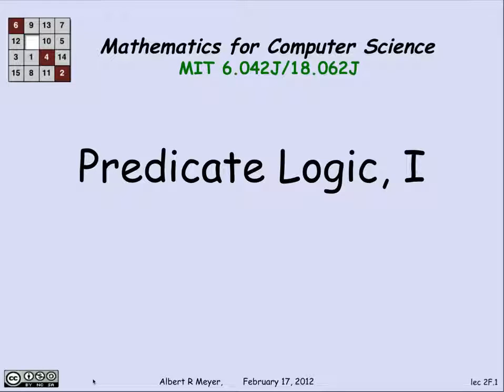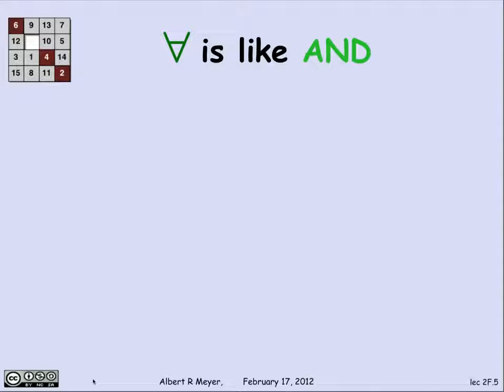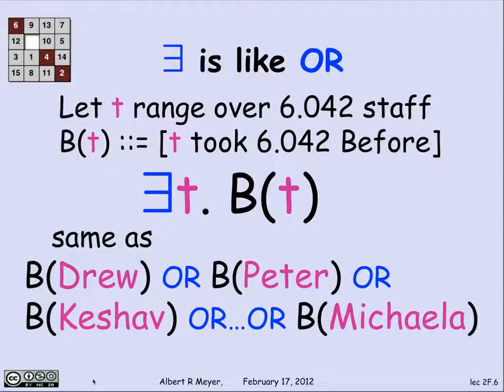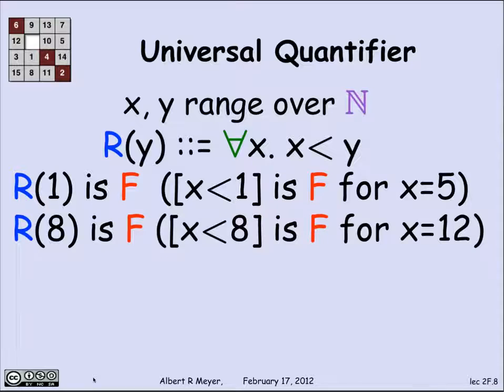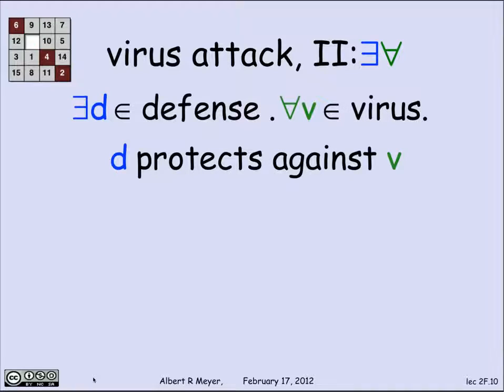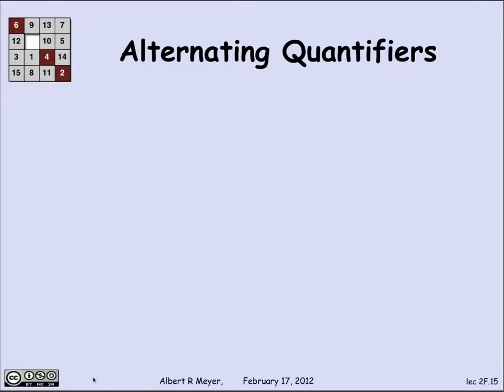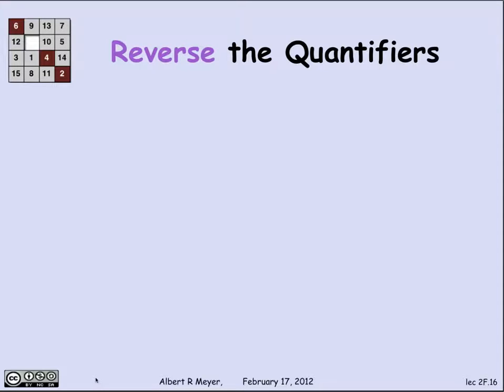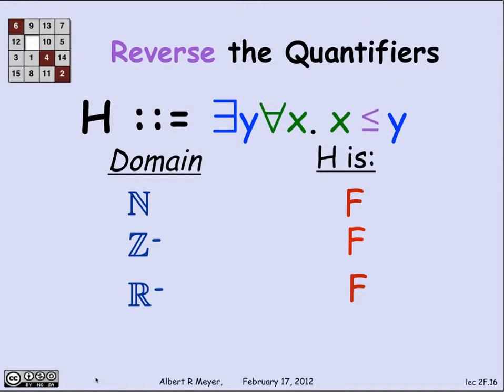1.5.1 Predicate Logic 1: Video